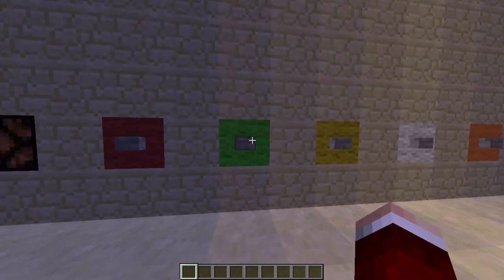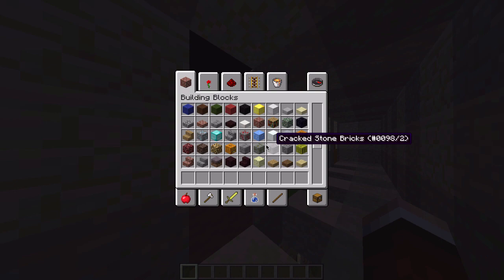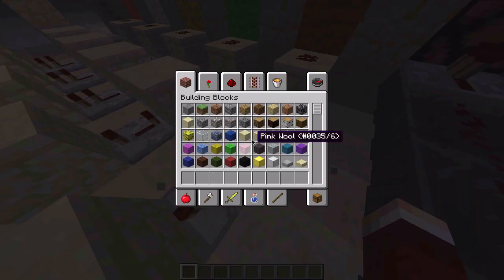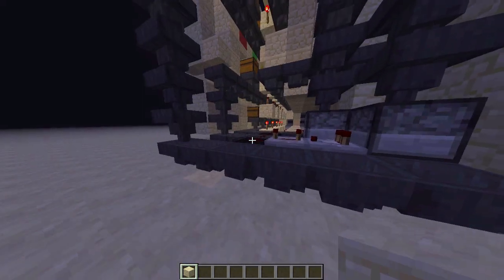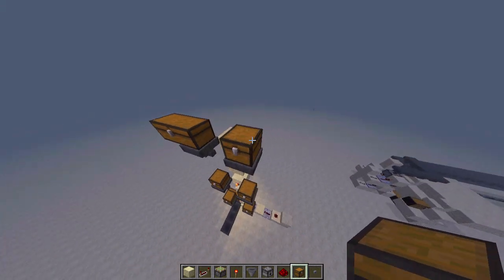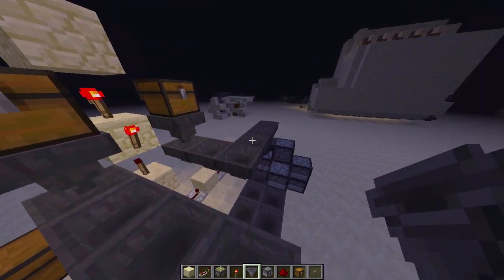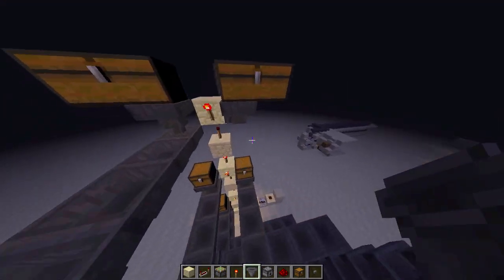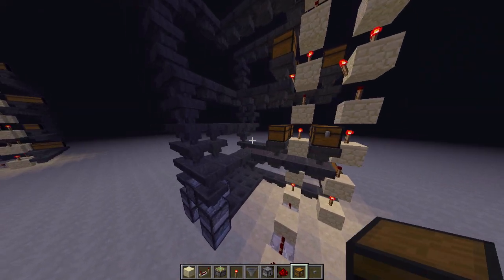Minecraft- Auto Equipper: Quickly Equip Predetermined Kits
Today I show you a simple design I had for a Automated Equipper in Minecraft. It can support an infinite amount of Kits, and items per kit. Each "Module" is only 2x3 blocks.

Skype ► techkinggames (Fan Skype)